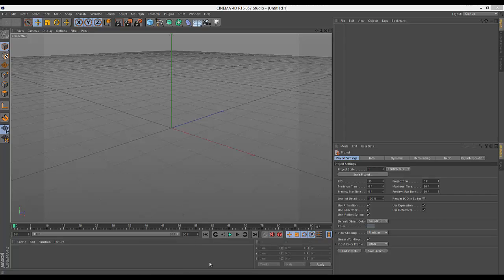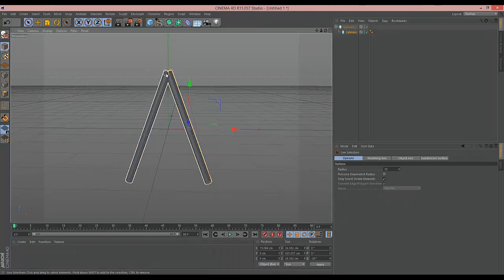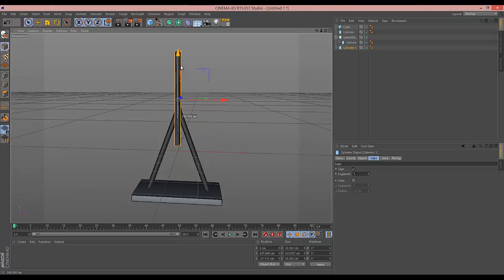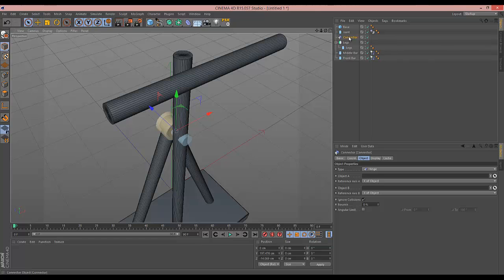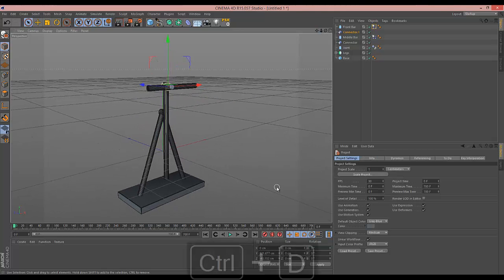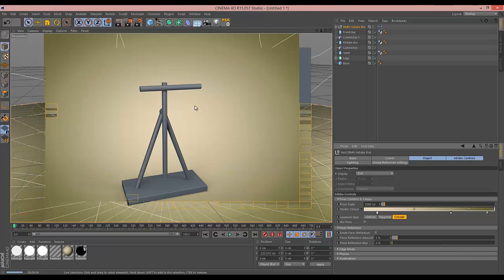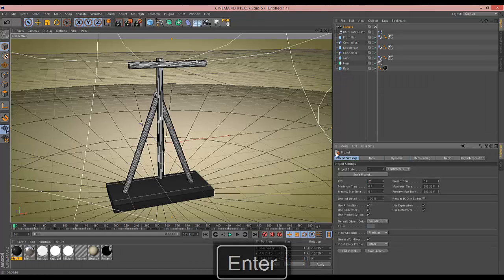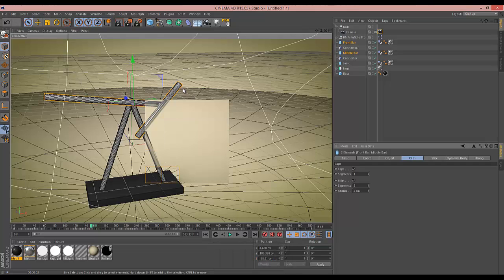How to make a Perpetual Motion Machine in Cinema 4D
- In this quick tip tutorial we take a look at making a really simple Perpetual Motion Machine. A few cylinders, some connectors and a couple of dynamics tags and your all set for Perpetual Motion goodness!